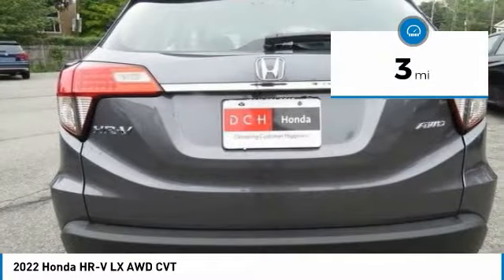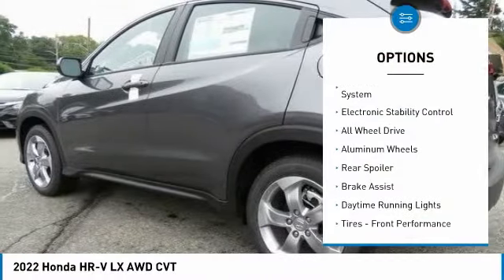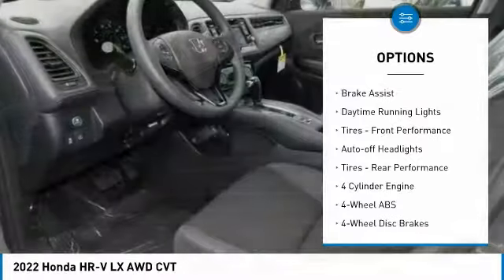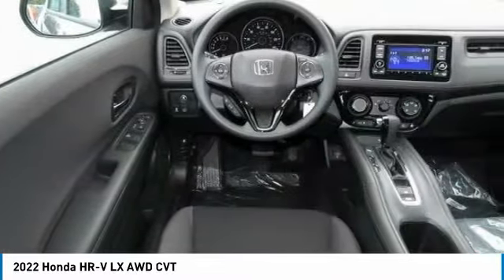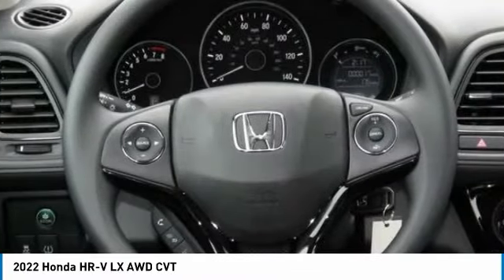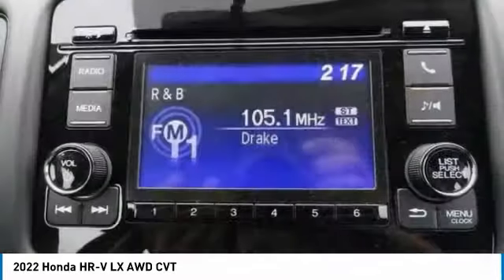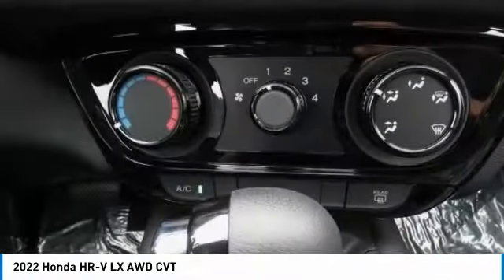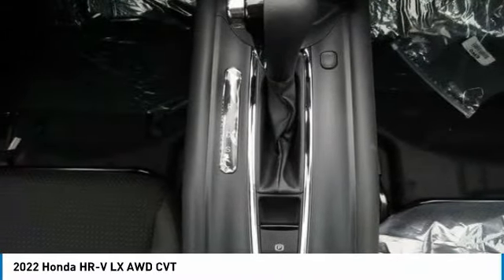2022 Honda HR-V Nanuet NY HN220286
2022 Honda HR-V LX AWD CVT

Modern Steel 2022 Honda HR-V LX AWD CVT 1.8L I4 SOHC 16V i-VTECbrbrRecent Arrival! 27/31 City/Highway MPG